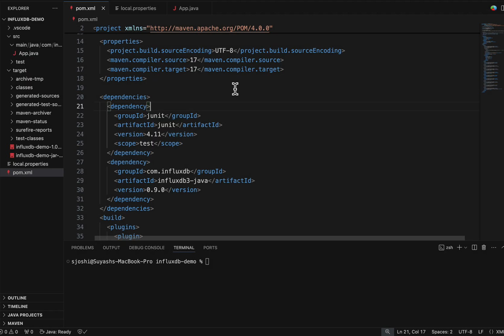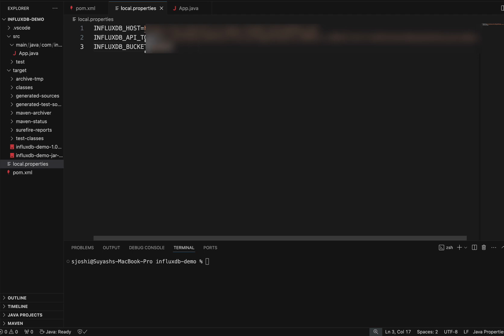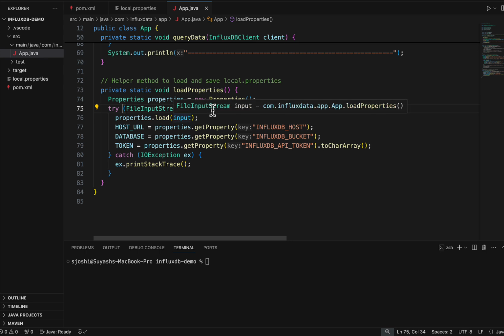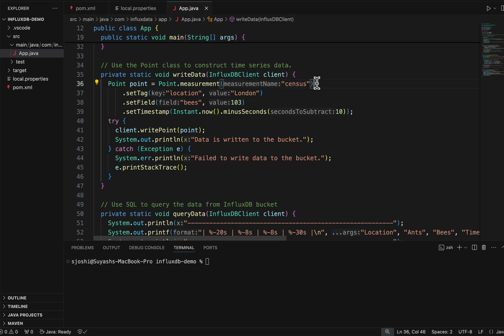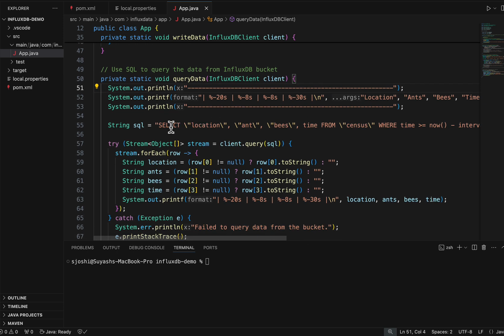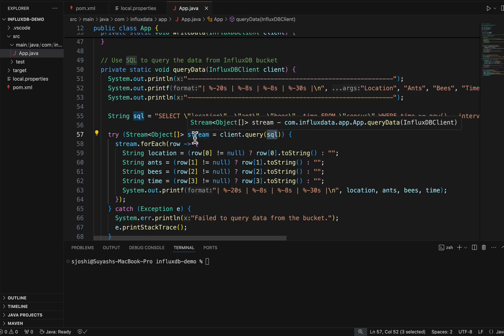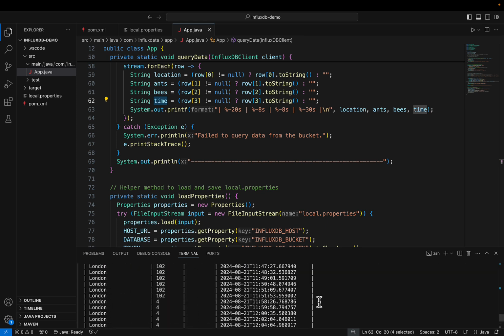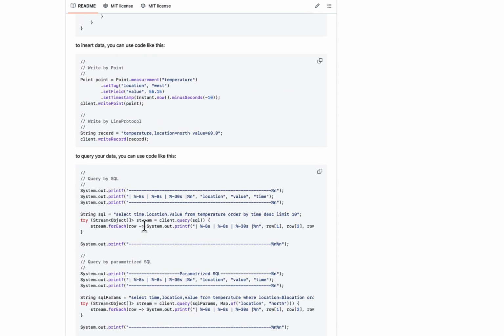InfluxDB 3 Java Quickstart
Get started quickly with the InfluxDB 3 Java client library using this getting started video.